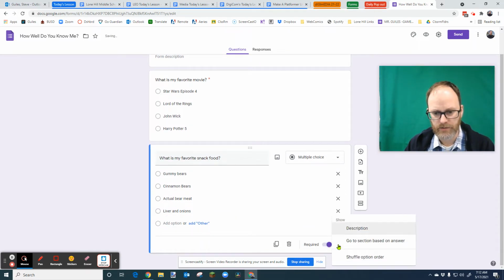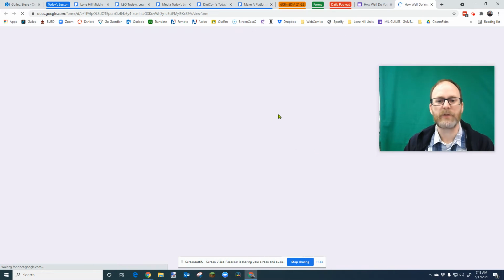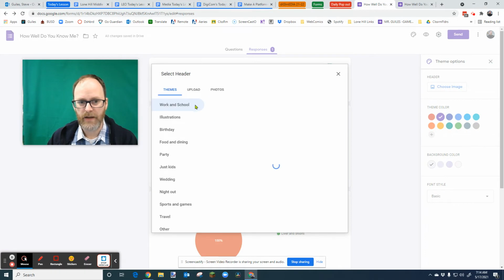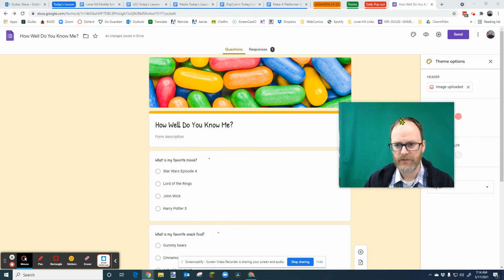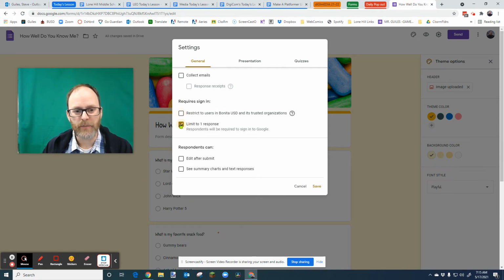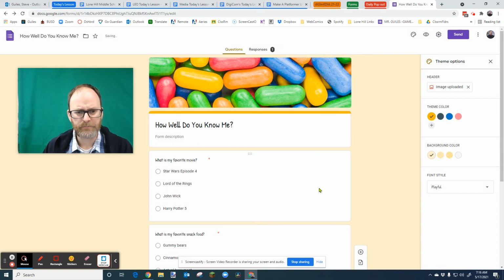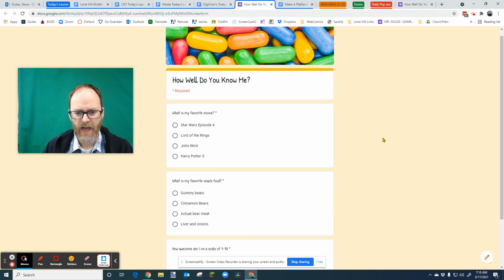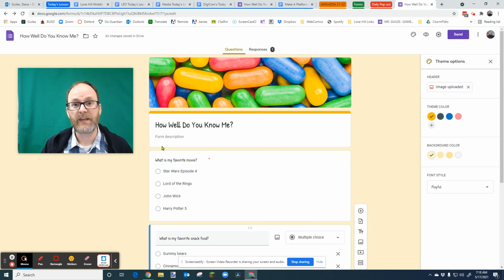How To Make Your Own Custom Survey Using Google Forms